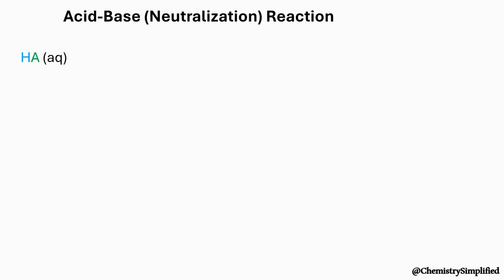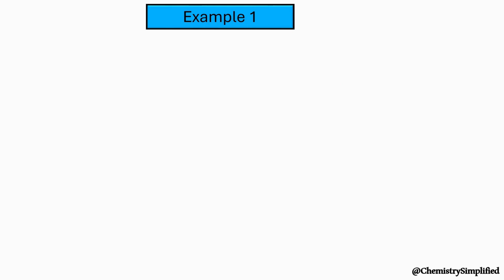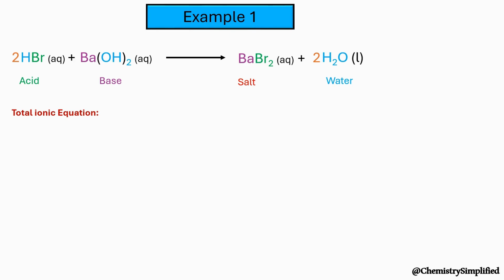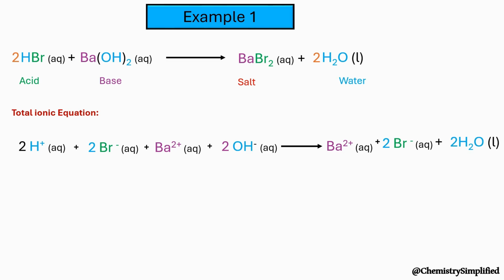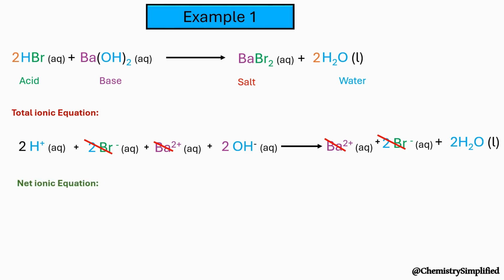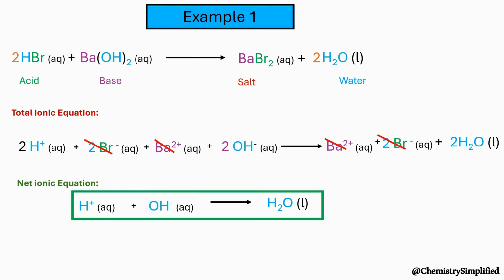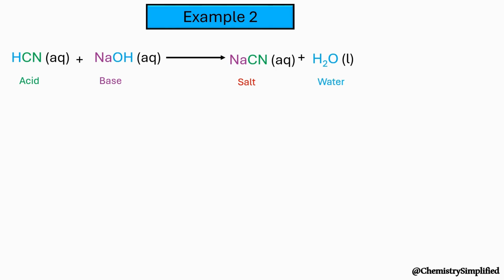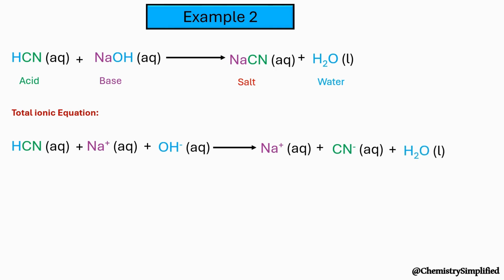Neutralization Reaction: Acids and Bases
Neutralization is a reaction between an acid and a base to yield salt and water. So, anytime an acid and a base encounter each other, the result is always the production of salt and water. In this presentation, we discuss neutralization reaction between acids and bases. We provide 2 examples where we show you how to get the total ionic  as well as the net ionic equations. One example is between a strong acid and a string base, and the other one is between a weak acid and a strong base.